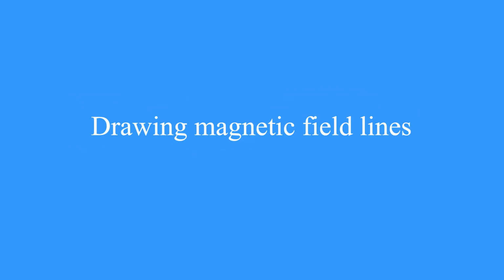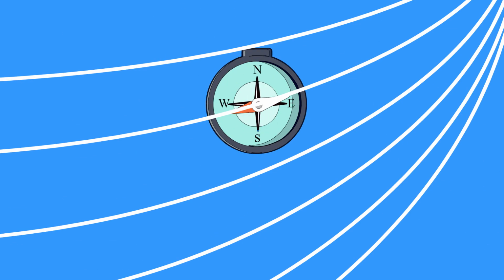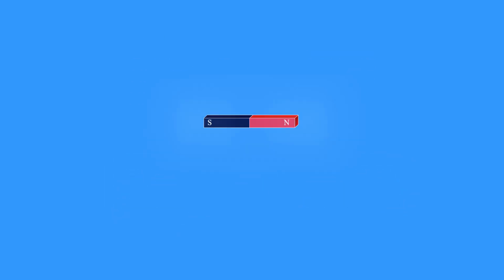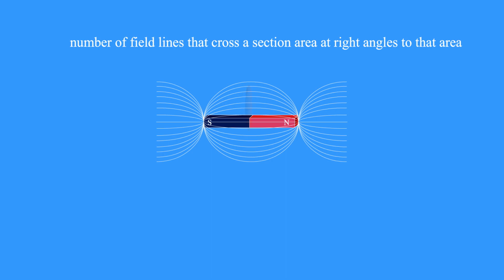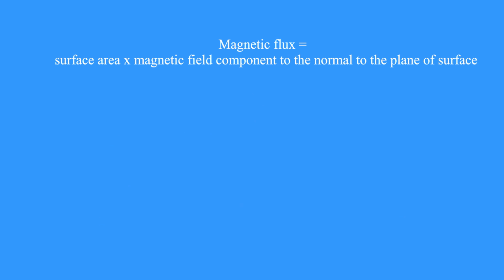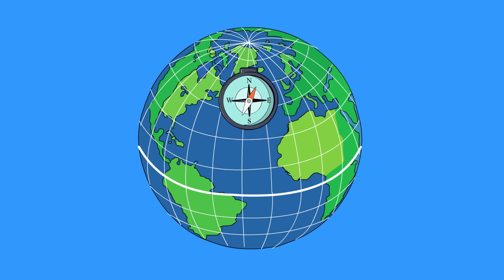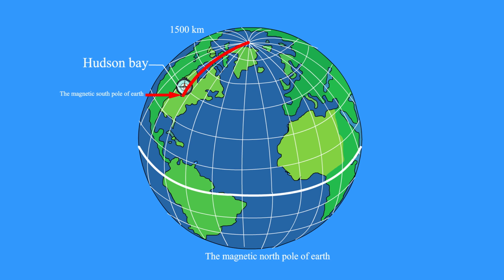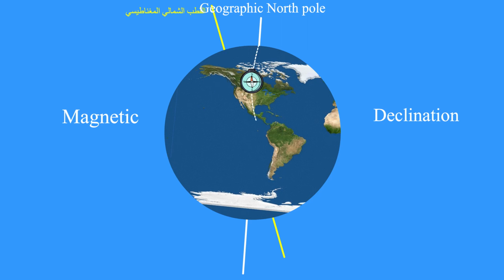Magnetic Flux: A Journey Through Field Lines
Welcome to Jadara Education, where we delve into the fascinating world of physics! In this enlightening video, we unravel the mysteries surrounding magnetic flux and its intimate connection to magnetic field lines.

Magnetic flux, a fundamental concept in electromagnetism, holds the key to understanding how magnetic fields interact with surfaces. But what exactly is magnetic flux, and how does it relate to the intricate patterns of magnetic field lines?

Join us as we embark on a captivating journey to explore the essence of magnetic flux. Through clear explanations and illustrative examples, we demystify this concept, breaking it down into digestible bits of knowledge for learners of all levels.

Discover the significance of magnetic flux in various contexts, from Faraday's law of electromagnetic induction to the flux through a closed surface in Gauss's law for magnetism. Gain insight into the flux linkage between coils in transformers and the role of flux in generating electrical currents.

Moreover, delve into the visual representation of magnetic flux through magnetic field lines. Understand how these lines serve as a visual aid in depicting the strength and direction of magnetic fields, allowing us to visualize the intricate interplay of magnetic forces in space.

Whether you're a student delving into the basics of electromagnetism or a curious mind seeking to deepen your understanding of magnetic phenomena, this video is your gateway to unlocking the secrets of magnetic flux and its relationship to field lines.

Prepare to be captivated, enlightened, and inspired as we unravel the mysteries of magnetic flux in this educational journey with Jadara Education. Don't miss out—hit play and let the exploration begin!